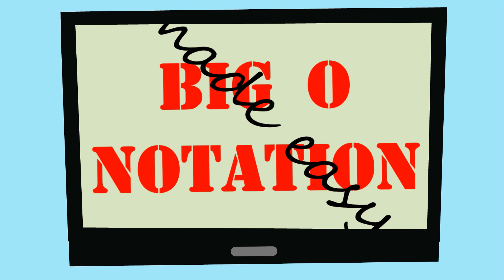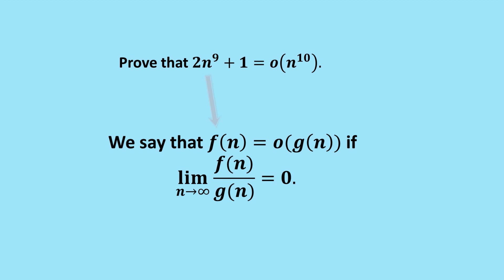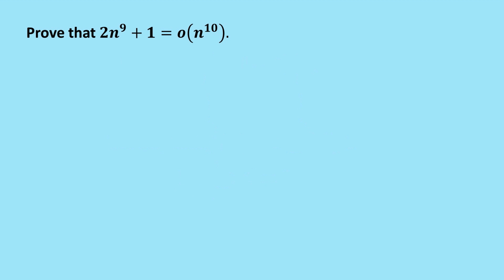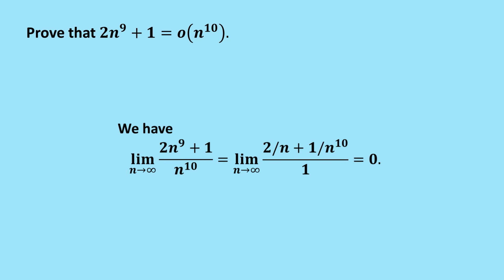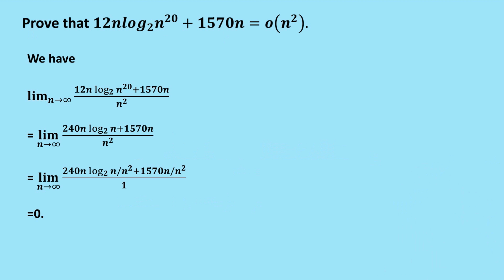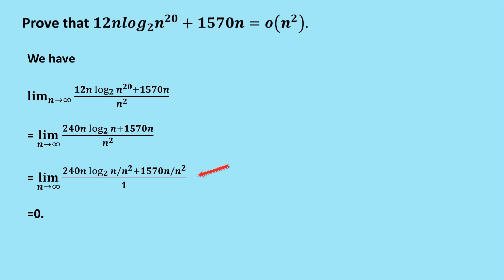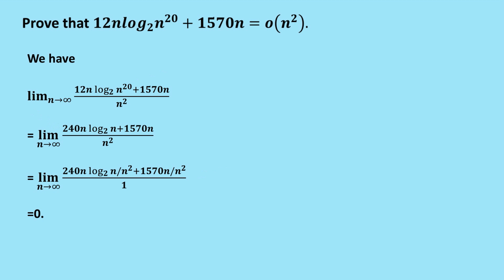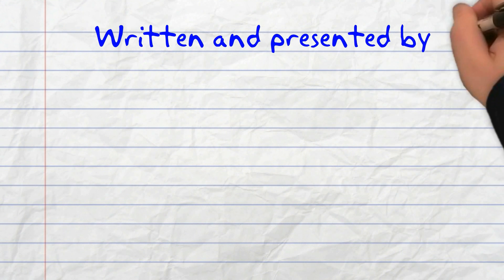Small O notation made easy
The solution to 2 typical test problems. See Big O notation made easy